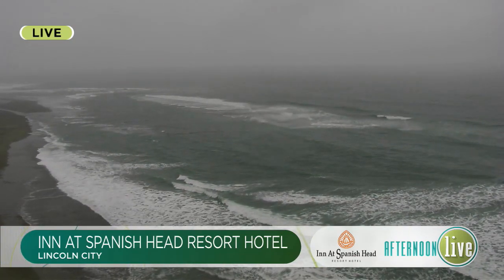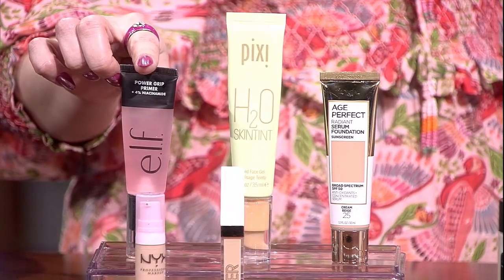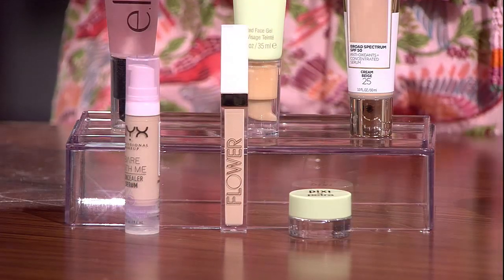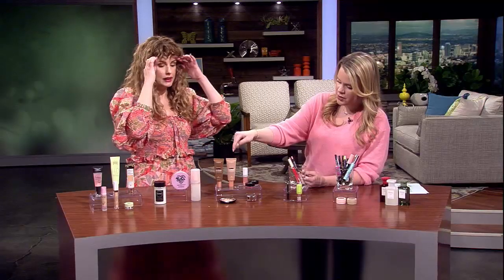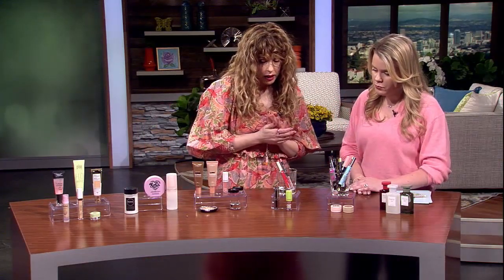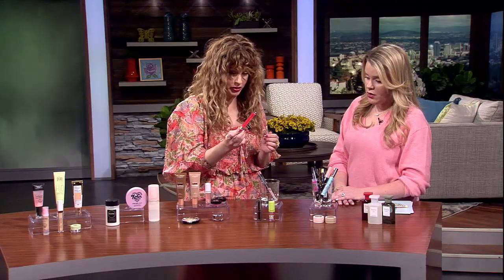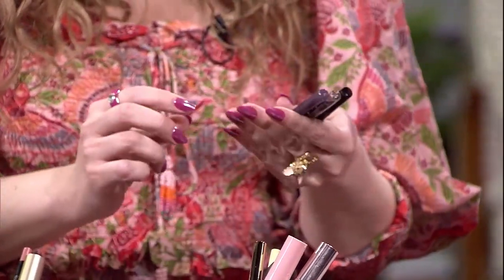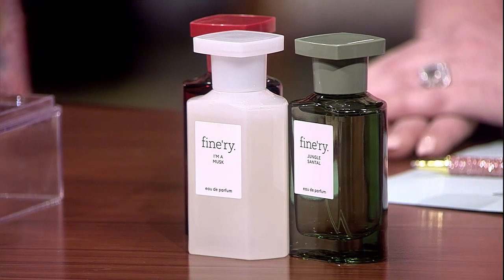Olivia Hawthorne Gives Advice for the Best Affordable Makeup Options